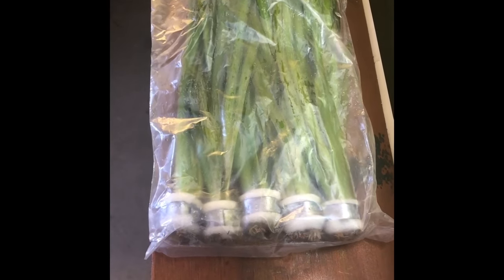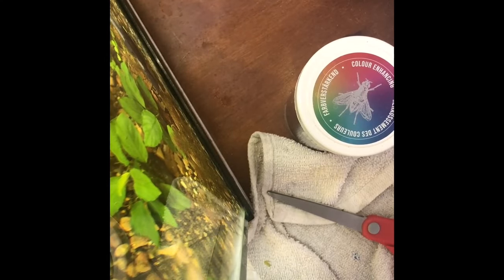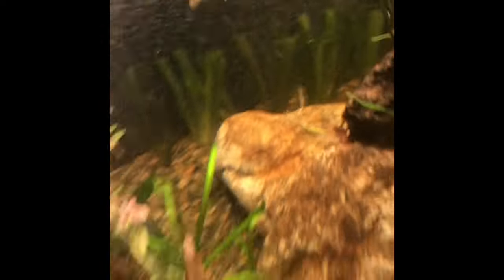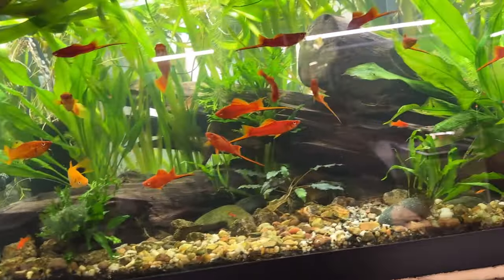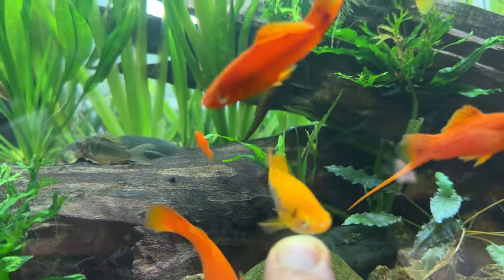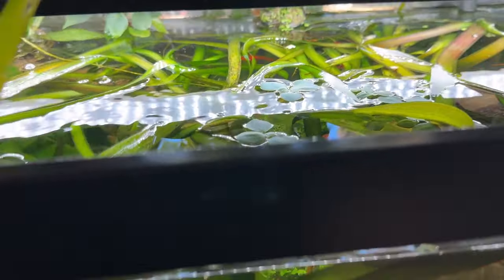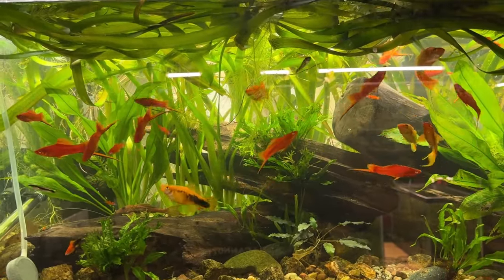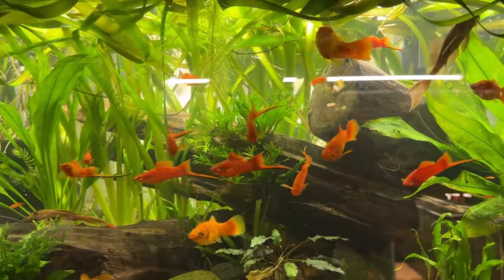Vallisneria americana - The Gift That Keeps On Giving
Vallisneria americana update. Apparently, this is when I got my Neon Orange Swordtails as well.

Here's my eBay link for my Garage-Aquatics store: